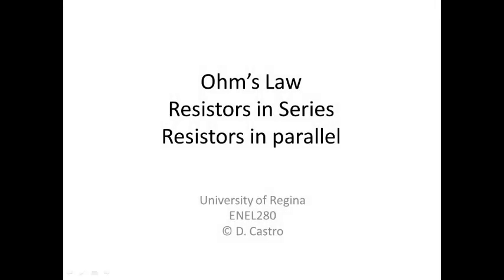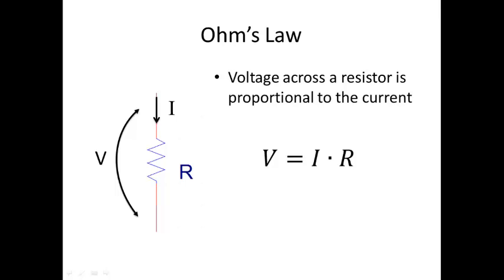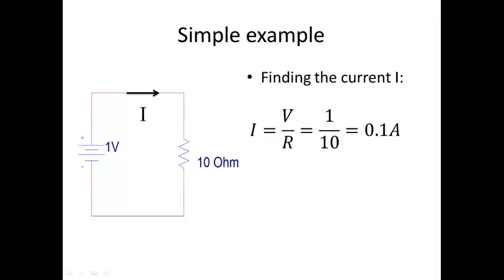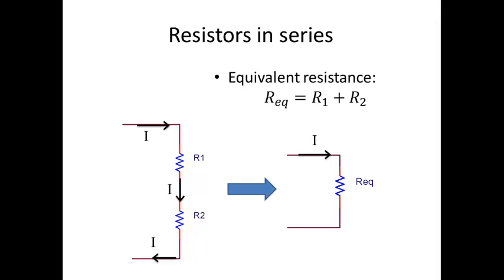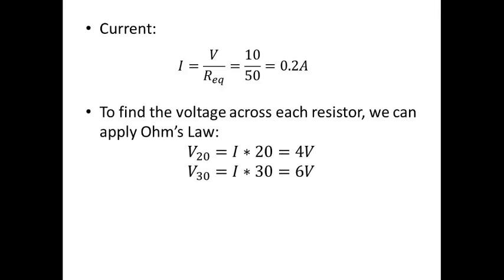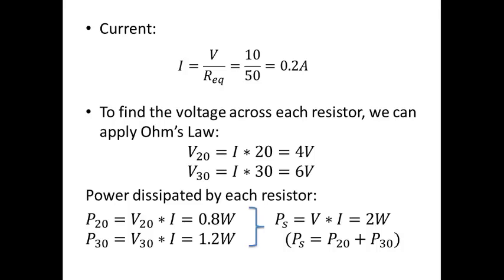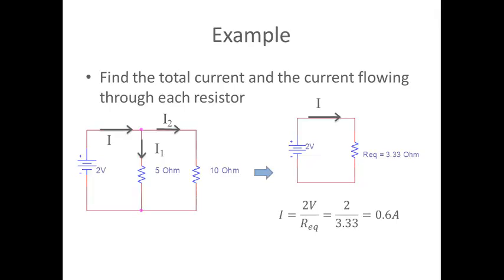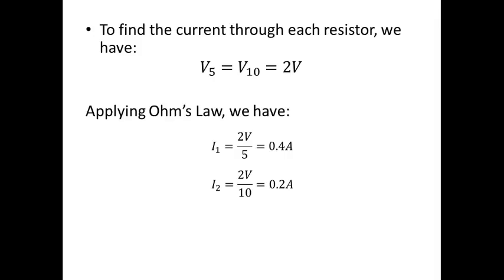Ohm's Law, Series and parallel resistors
Content:
Ohm's Law
Series/Parallel resistors